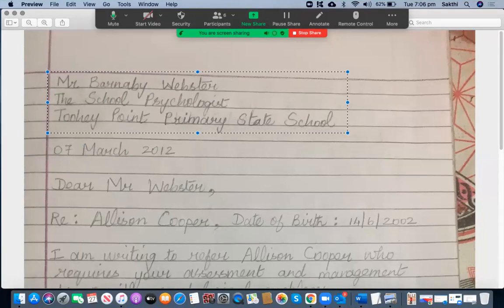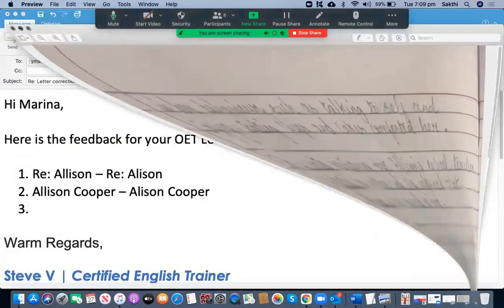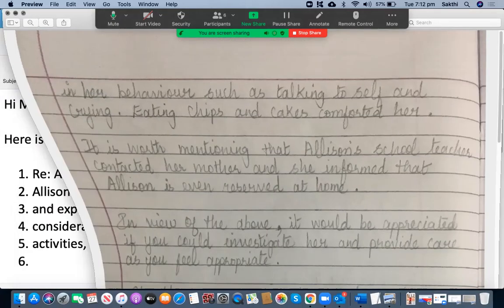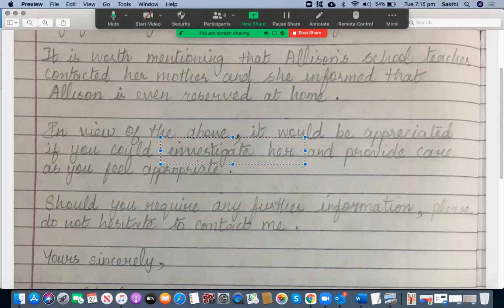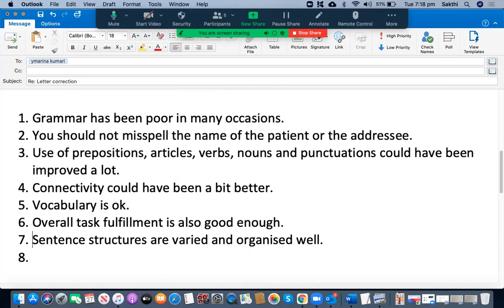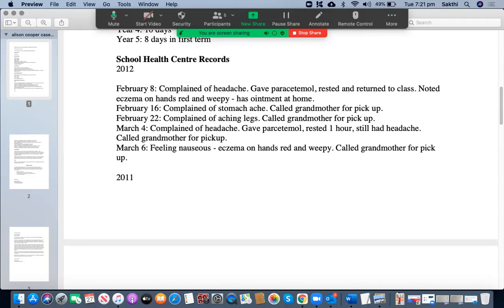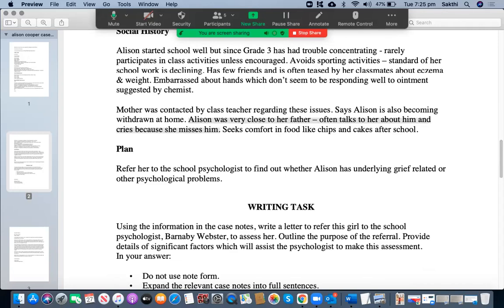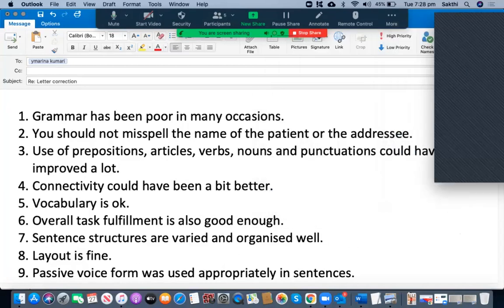Sample Eye-Opening OET Nursing Letter Correction, Case Notes & Analysis | Alison Copper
This video shows the word-by-word correction of a "C" Grade OET Referral Letter by a Nurse on Alison Cooper's case notes. It includes the question, answer, evaluation, detailed explanation on mistakes and the ways to correct them. It would be of great help for you if you watch this video fully and understand what mistakes are committed by other students so that you can avoid them in your OET Writing Subtest. For regular updates on recent exams' questions, sample B grade letters, B Grade Speaking Role Plays, Students' success Stories, useful techniques and tricks on OET, PTE and IELTS Exams, please subscribe to my YouTube channel and click on the "Bell" icon. In addition, please leave comments on the quality of my assessment and teaching methodologies.

Warm Regards